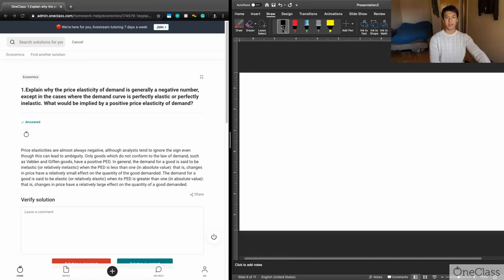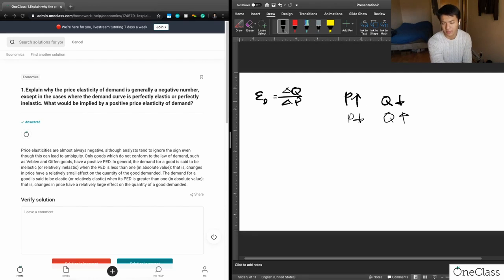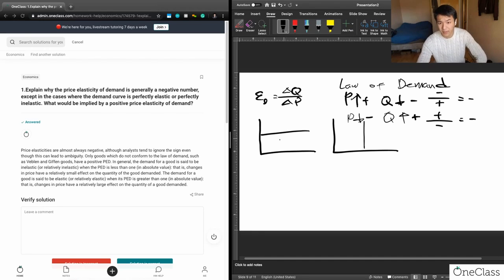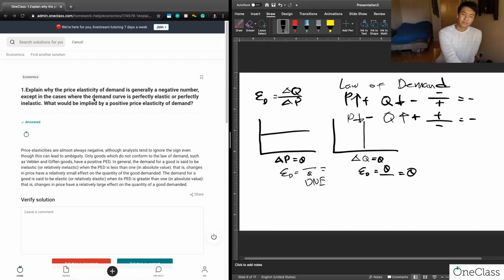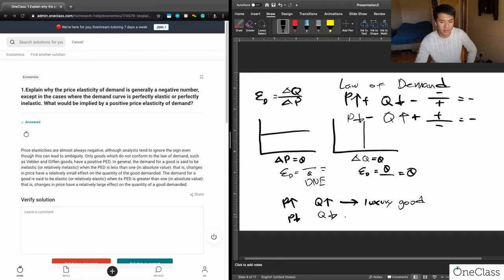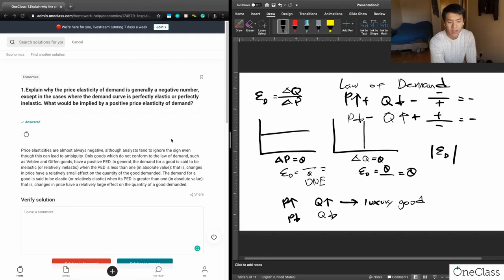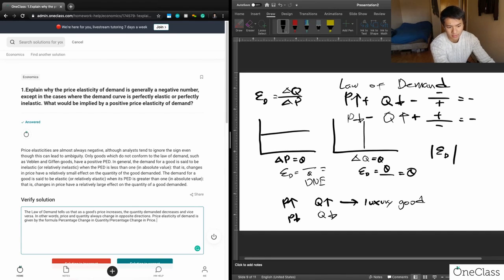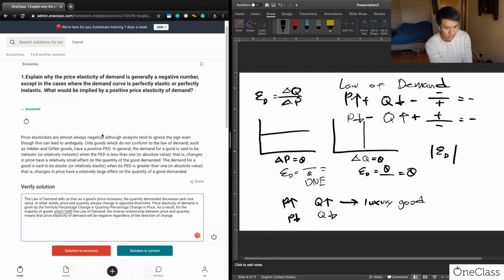The price elasticity of demand is generally